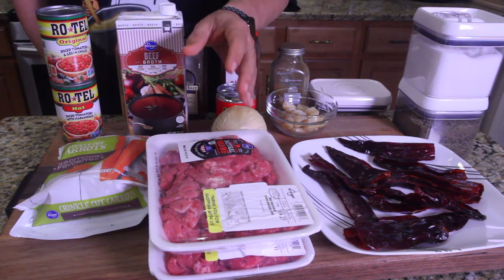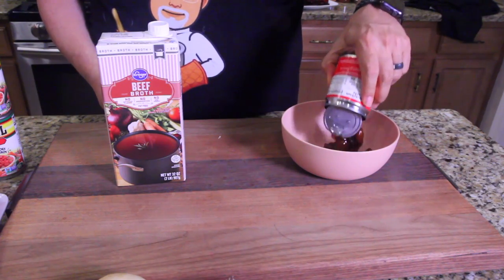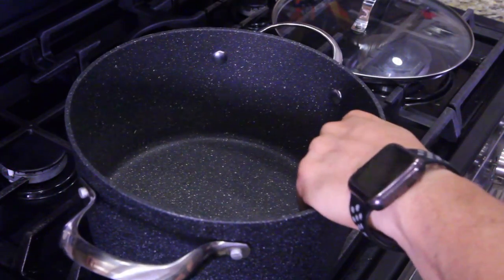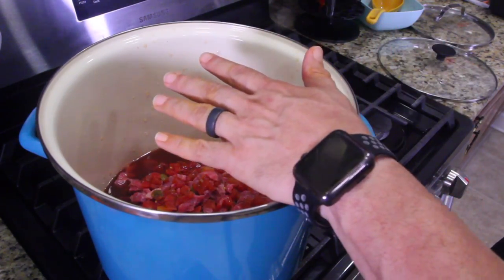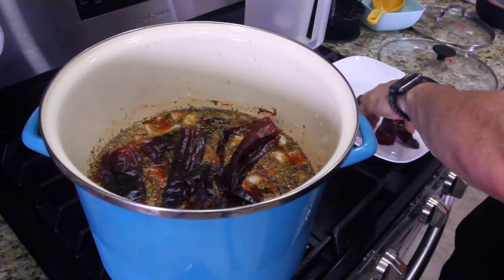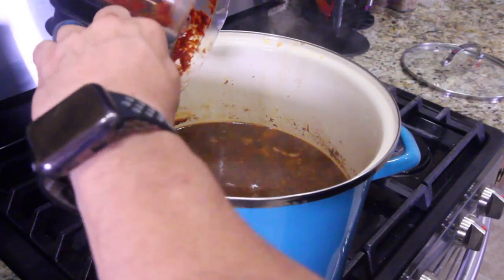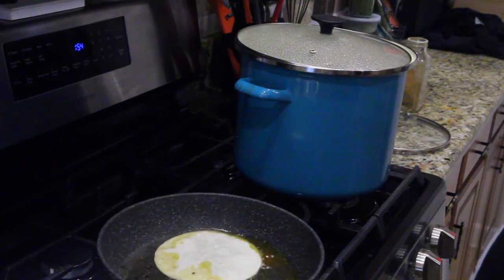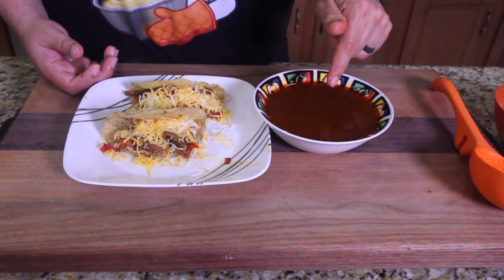Lazy Man's Birria Tacos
The Recipe

Chipotles in adobo sauce
Dried Guajillo chilies (I use the dried California chilies from Publix. Could not find the other ones.)
shredded carrots
32oz beef broth
 2 lbs Shredded carne asada / taco meat
1 medium onion
2 cans Rotel
Salt and pepper
White corn tortillas
Sour cream
Shredded cheddar

seasoning
Cumin
taco seasoning
6 garlic cloves
oregano
chili powder
smoked paprika

DIRECTIONS
When it comes to all the seasoning I eyeballed it. Almost all the seasoning I used about 1 1/2 to 2 tablespoons. The salt & chili powder I obviously used about 2 teaspoons. But season according to your liking.

Mix a cup of beef broth with the chipotles in adobo sauce so that you can pull the chipotles out and just keep the beef broth & adobo sauce. You're more than welcome to save or throw out the chipotle peppers we will not use them in this recipe.

Take out the stems and the seeds from all the dried peppers.

Put all ingredients except cleaned peppers  into the pot, including the beef broth and adobo sauce mixture into the pot. Add about 4 to 6 cups of water depending on how much liquid you want. you want to make sure the liquid covers everything.

You will lay the clean peppers on top of all the mixture in the pot so that it floats on top. You will then simmer everything covered with the peppers floating on top for one hour.

Then you will fish out your peppers and put them in a blender with a little bit of the broth that you're simmering and make a creamy substance. Then pour that substance back into the pot. Simmer for two more hours.

Strain all the stuff in the pot. One bowl of broth and one bowl of meat and veggies
 and peppers.

Now make you taco shells. Whether their store bought or you're frying your own. Prepare them now.

Put the strained broth in bowls or large ramekins for dipping. Use the meat and or the vegetables for stuffing the taco shells.

Add cheese and sour cream. ENJOY.